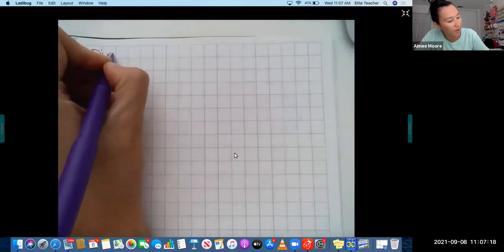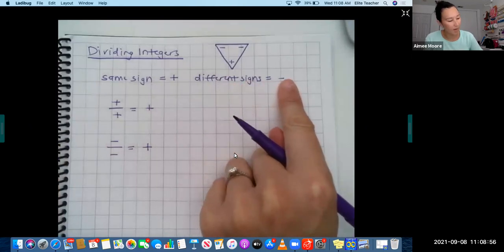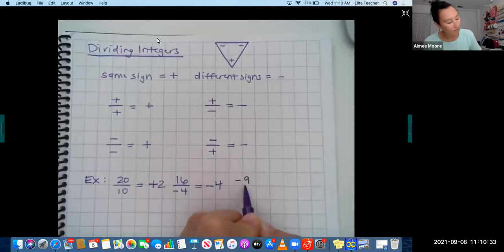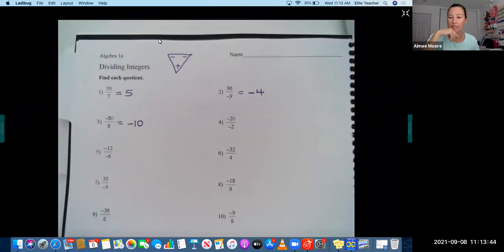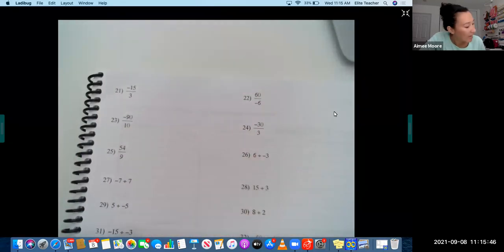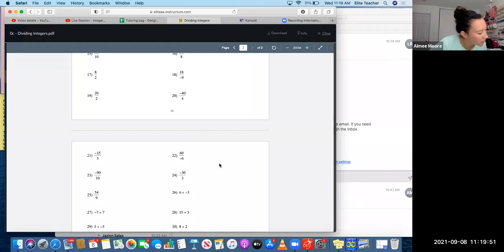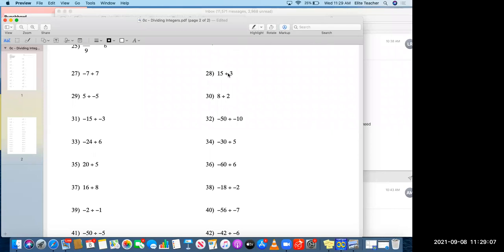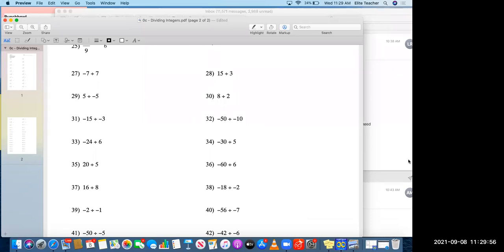Live Session Recording - Dividing Integers